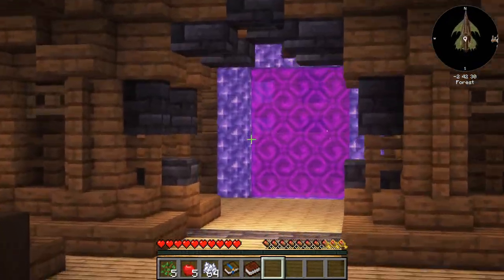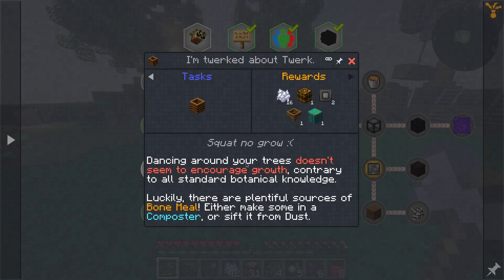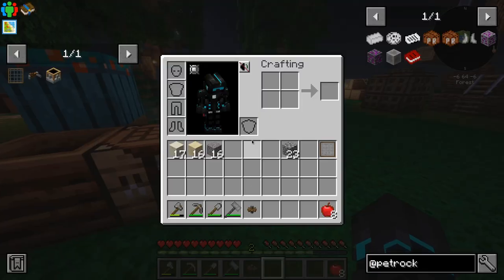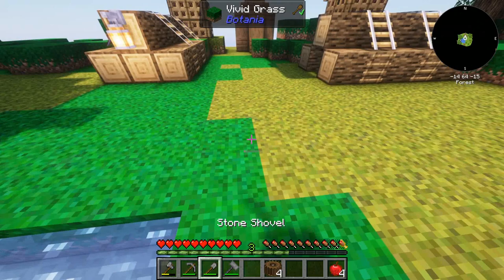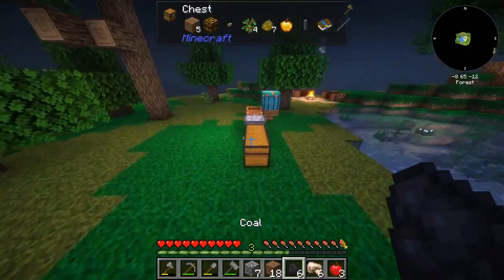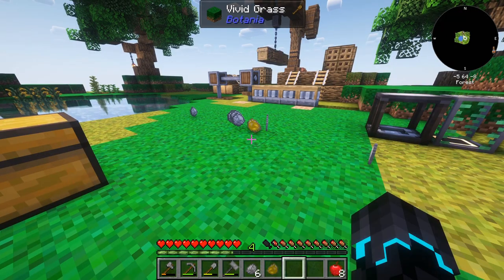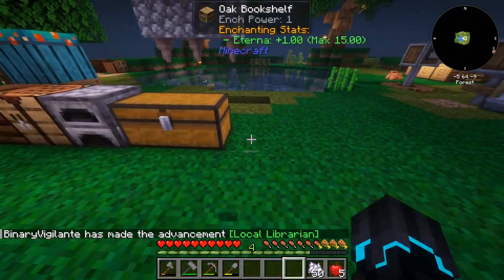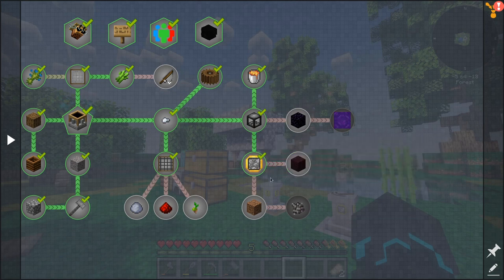The Modernization of Skyblock?! | FTB Skies - Ep1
FTB Skies is a brand new modpack from Feed The Beast! It takes the skyblock role to a whole new level and is part of an ongoing series that will continue throughout the Minecraft versions to come! It's time to automate, explore and thrive in this brand new adventure!

In this episode we are getting started choosing our starter island in FTB Skies and getting started with Create to slowly ease our way into automation!